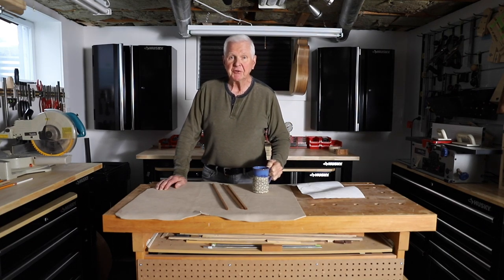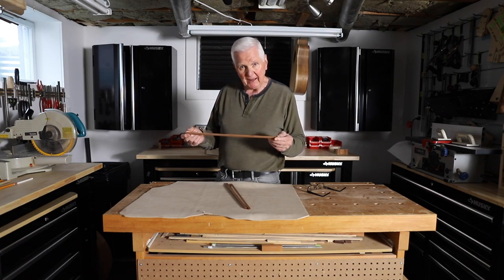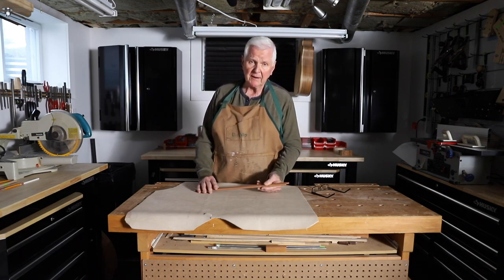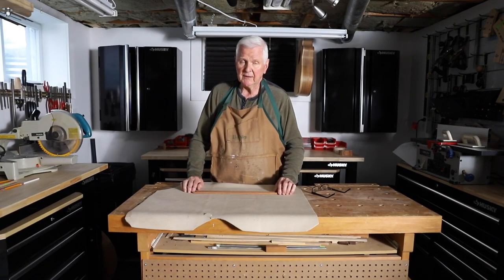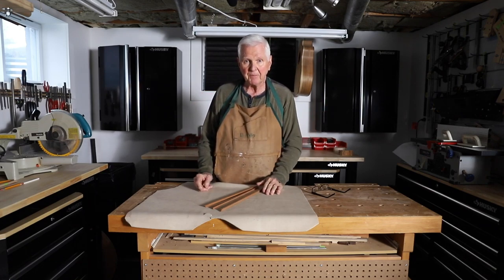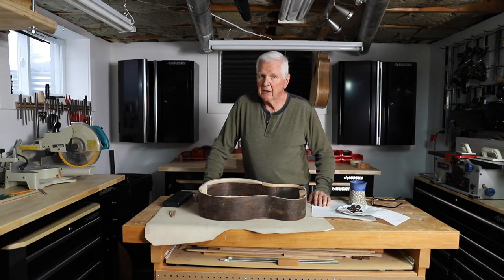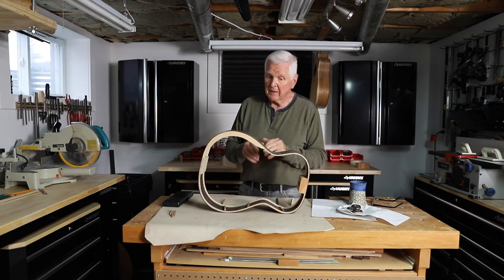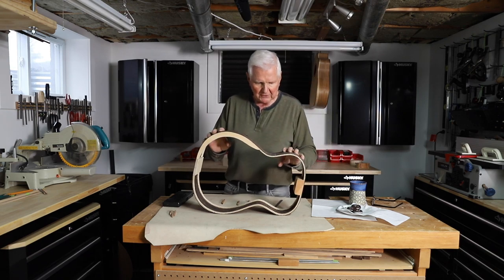Prepare for Trouble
Prepare for trouble with humidity is the focus in this acoustic guitar building video. Bracing the sides, levelling the acoustic guitar body and drilling holes for the acoustic guitar neck are accomplished intros episode.

SAFETY FIRST!

GUITAR BUILDING BOOKS/PRODUCTS/TOOLS I USE:
Classical Guitar Making:
In USA
Making an Archtop Guitar:

Glues I Use:
Super Glue:

CAMERA GEAR I AM USING:
DJI Osmo Mobile 3 Combo:
Canon Rebel T7i:
Canon 6D Mark II:
Sigma Lens 24-70mm for Canon:
In USA
IN USA
iPhone 11 Pro:

CURRENT REFRESHMENT OF CHOICE:
In Canada:

MAILING ADDRESS
Address change:
Monty McKinnon
248 Avenue Road